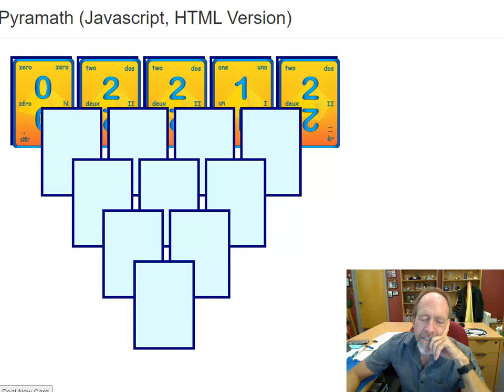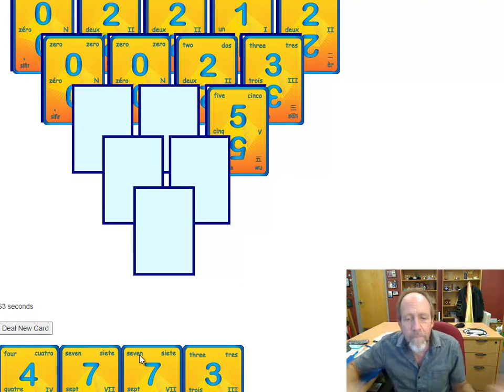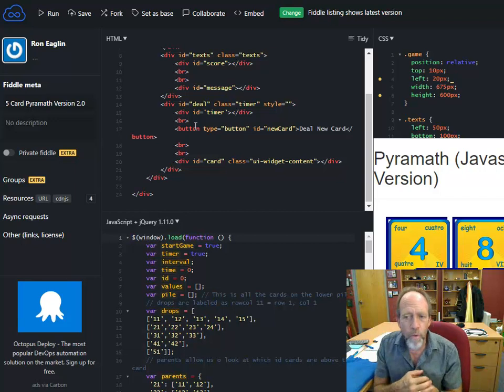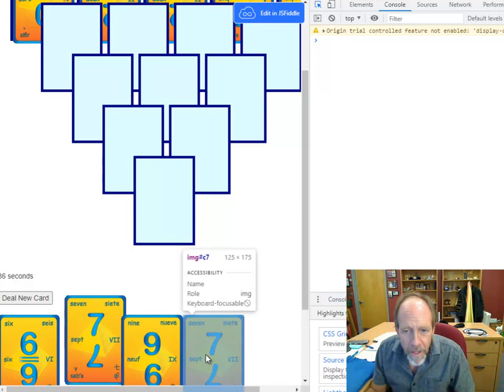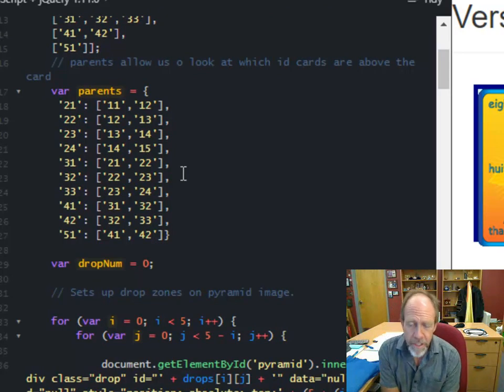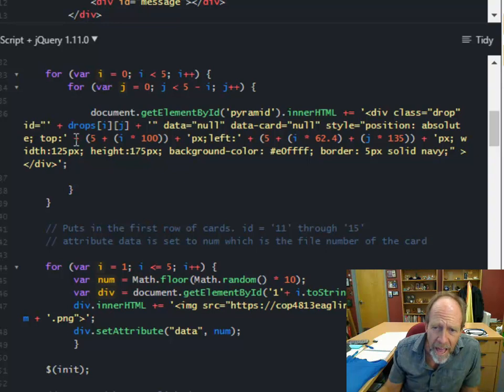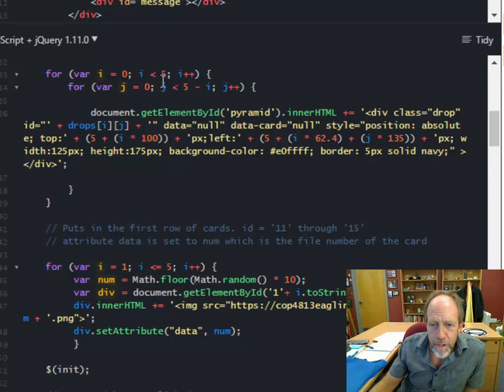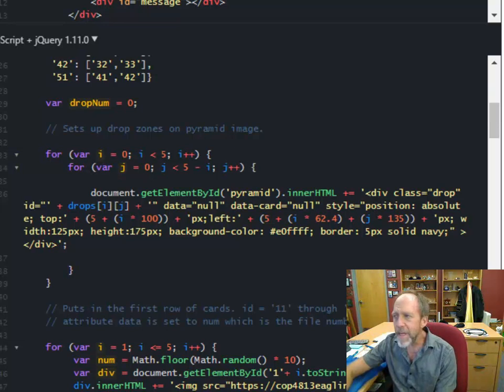Creating the Pyramath Game - Part I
Shows how I created a full drag and drop card game using Javascript, jQuery, jQueryUI, and HTML5. Part I of a video series outlining how the game was created.